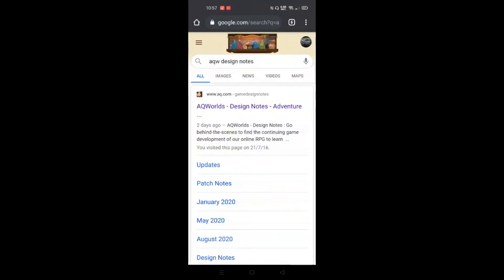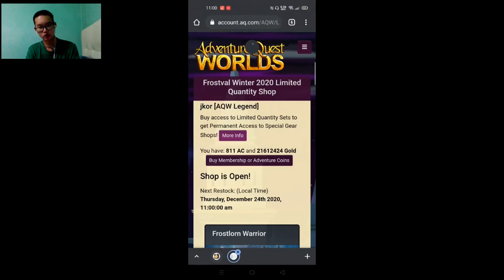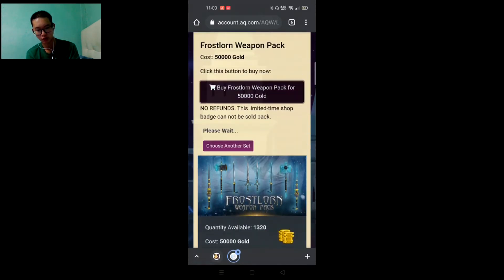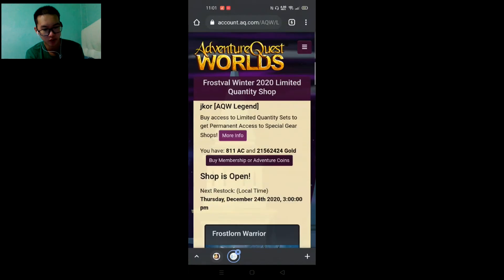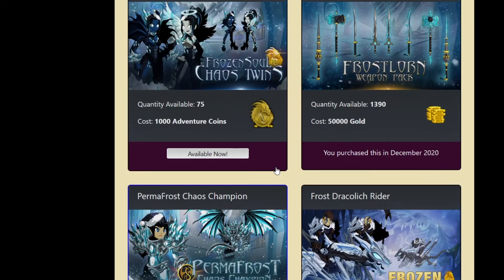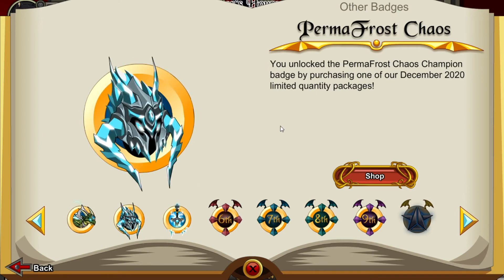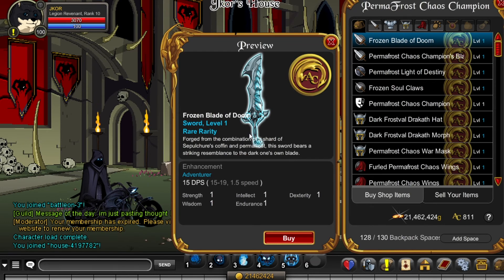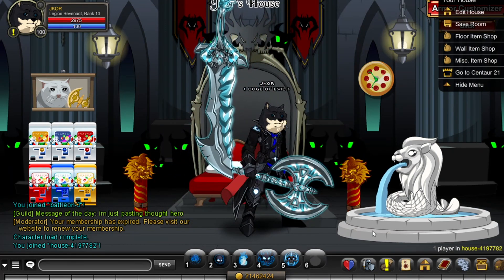AQW Dec LQS 2020 using phone vs com which better?